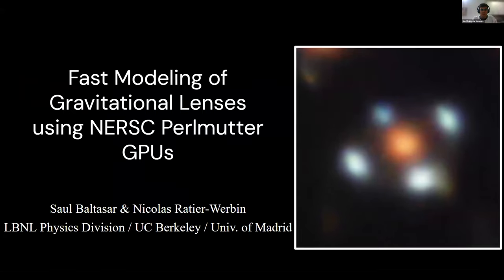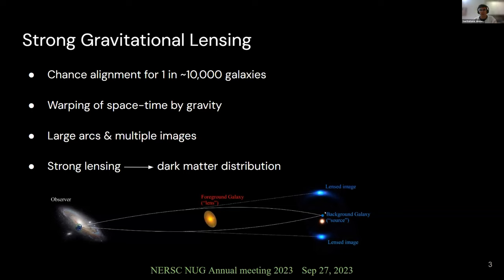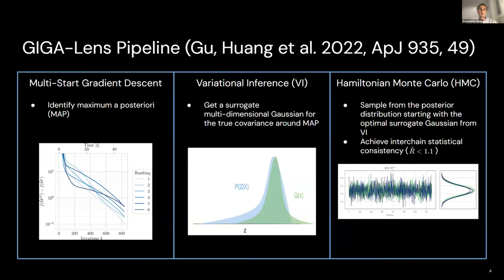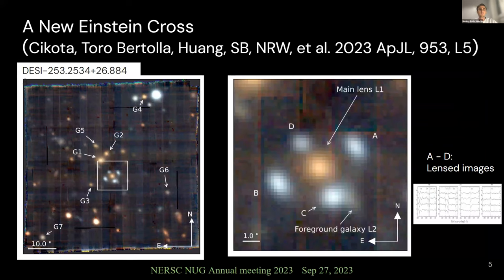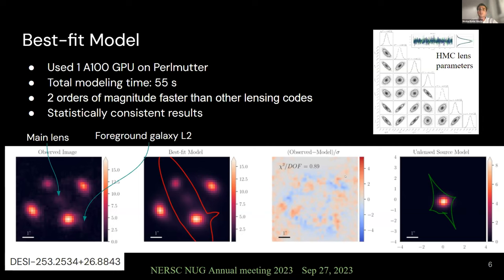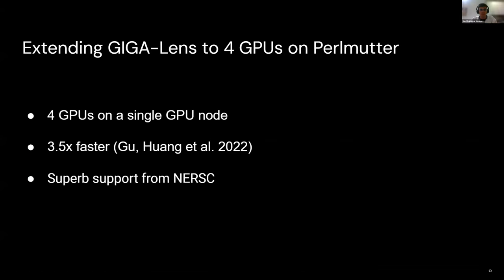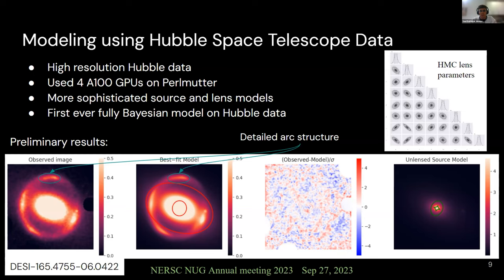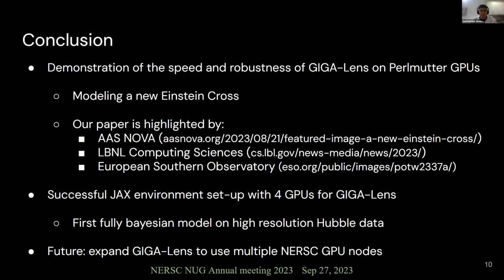Contributed Talk- Fast Modeling of Gravitational Lenses using NERSC Perlmutter GPUs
Contributed Talk-  Fast Modeling of Gravitational Lenses using NERSC Perlmutter GPUs, Saul Baltasar & Nicolas Ratier Werbin